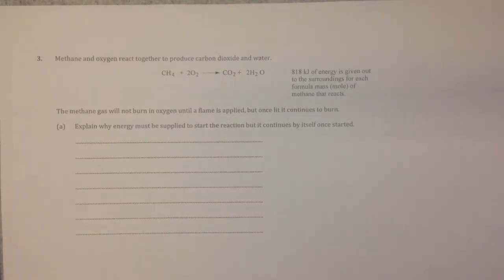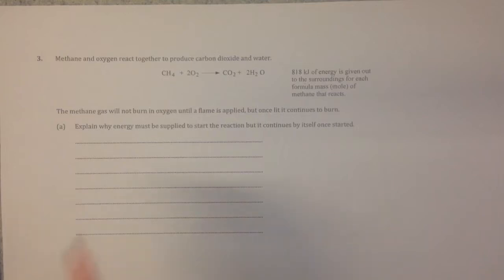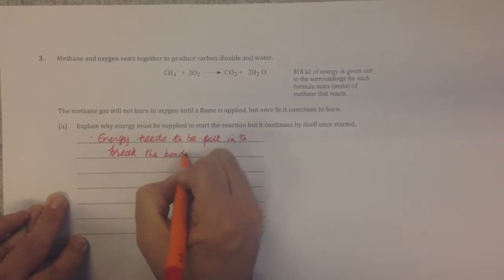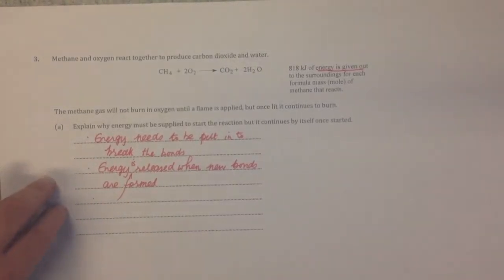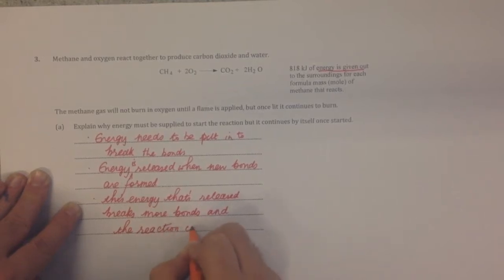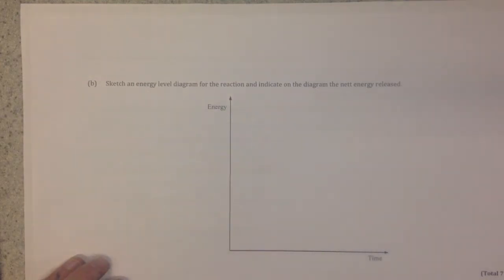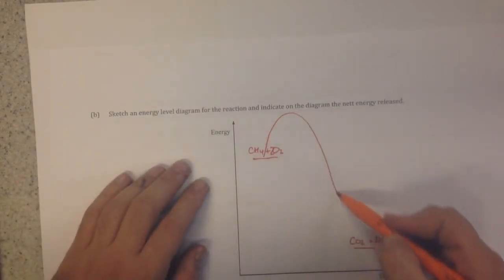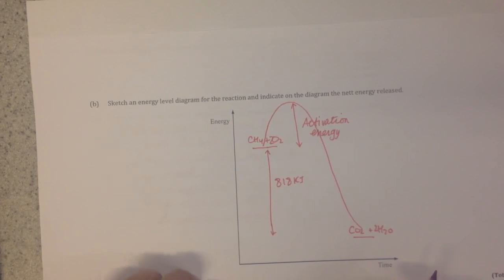How to explain energy changes in a chemical reaction